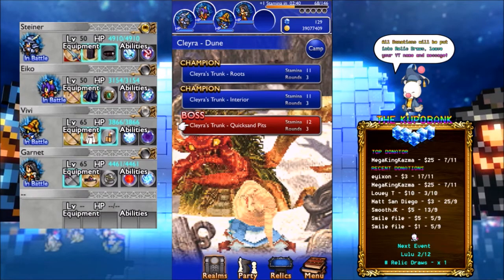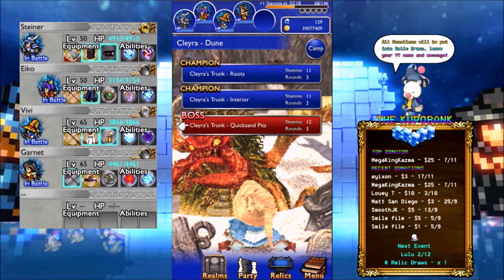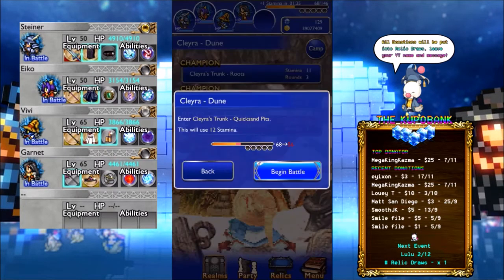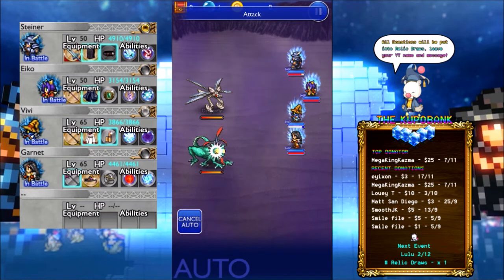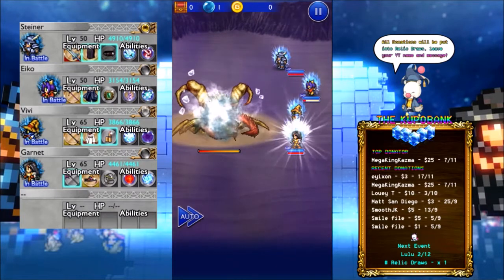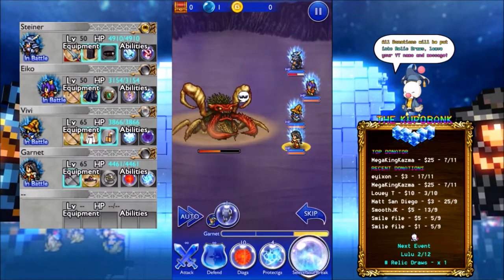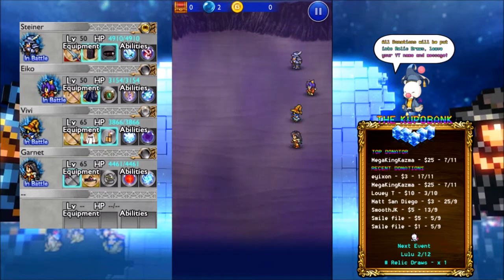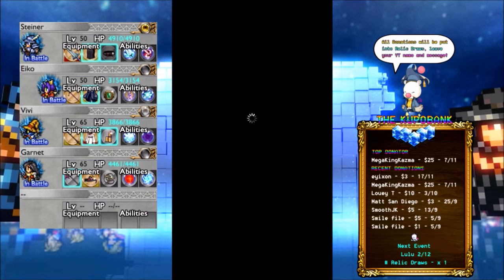[FFRK] Antlion FFIX Event [Elite] Playthrough ☆☆☆ | A Place to Call Home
Crab people...

Look ↓↓↓ Below for additional tips

HP: 34800

Attack List:
Attack: Deal physical damage to one target.
Fira: Deal moderate fire damage to one target.
Sandstorm: Deal massive damage to all targets, proportional to their HP.
Trouble Mucus: Deal moderate physical damage and Confuse one target.
Pincer (Physical Counter): Deal heavy physical damage to one target.

Debuff Vulnerabilities: Silence, Slow, Blind & Sleep

Battle Breakdown: A thing I forgot to mention is that physical attacks are countered so Blindga/Sleep can be really useful

Recommended abilities: Blind & Sleep
Recommended RW: Any